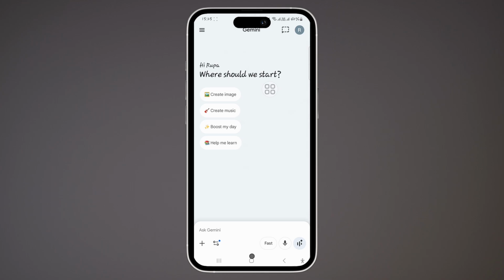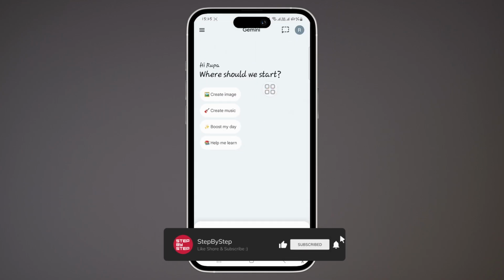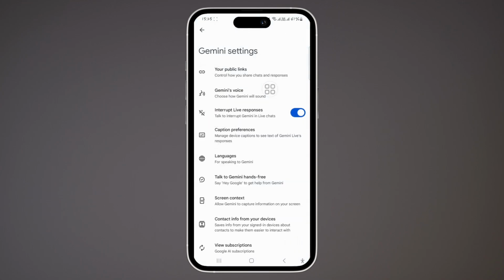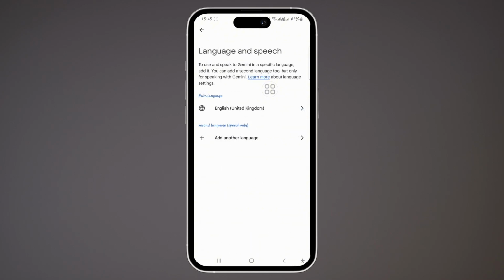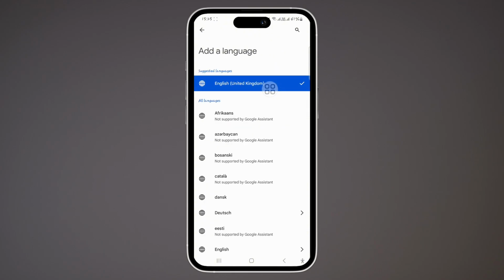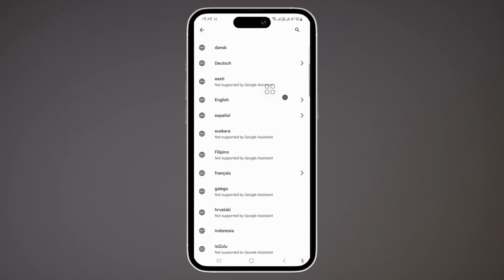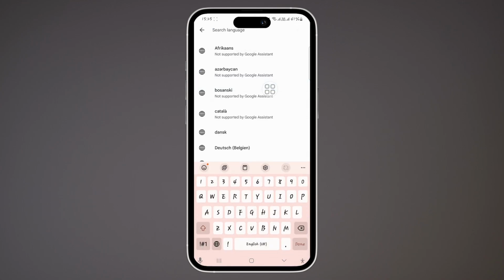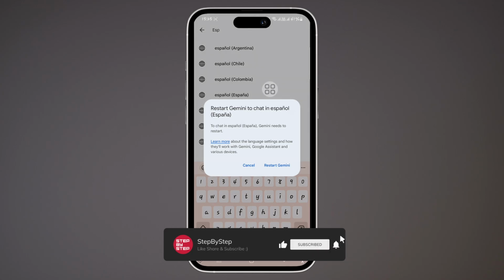How To Change Language In Gemini AI App 2026 - Full Guide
Want to use the Gemini AI App in your preferred language? 🌐🤖 This step-by-step 2026 guide will show you how to change the language in the Gemini AI app quickly and easily — so you can enjoy a more personalized AI experience.

What You’ll Learn in This Video:
✅ How to change language settings in Gemini AI app (Android & iPhone)
✅ How to switch between multiple languages
✅ Fix language not changing issue in Gemini AI
✅ Tips to improve AI responses in your preferred language

Whether you want to use Gemini in your native language or just explore multilingual features, this tutorial will help you customize your experience in minutes.

📌 Chapters:
⏱ 0:00 - Introduction
⏱ 0:10 - How To Change Language In Gemini AI App